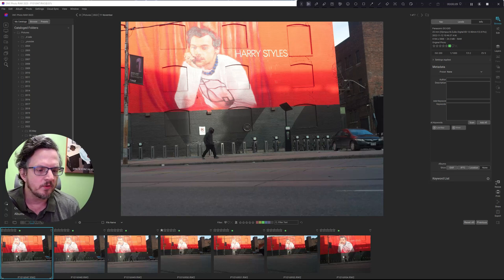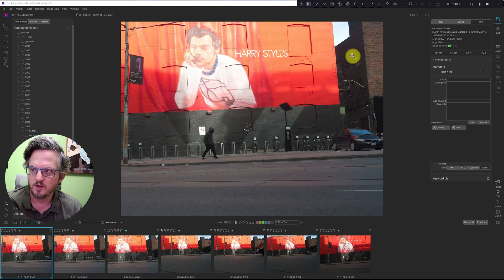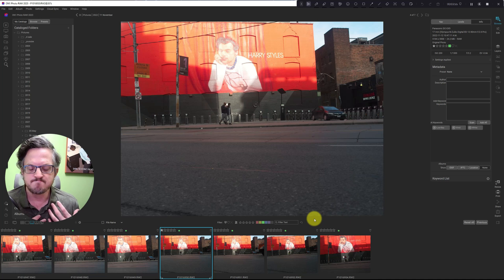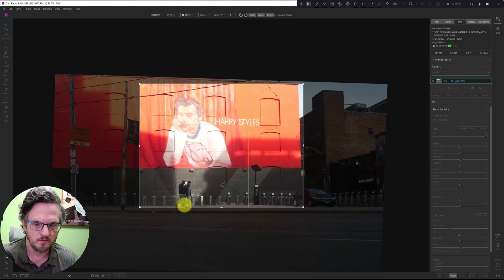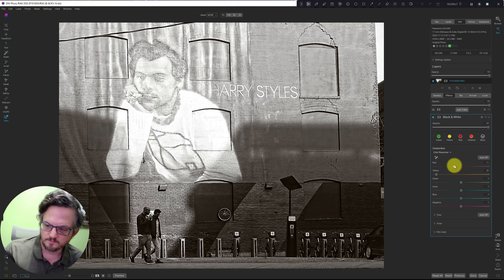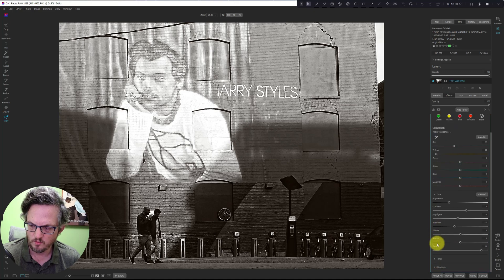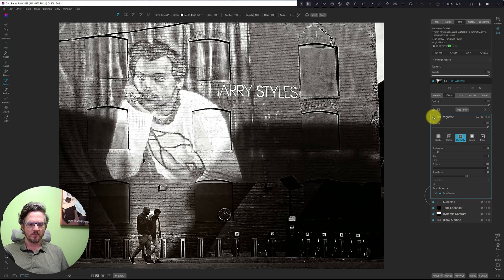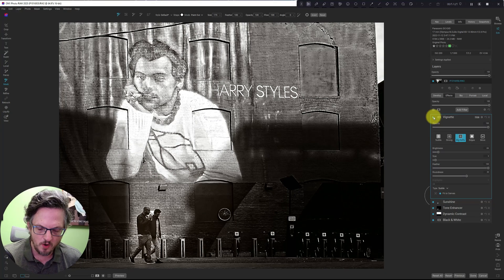Expose for the Highlights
I edit a shot where I exposed for the highlights for the first time. Using On1 Photo Raw 2023 I was able to develop the shot to what I envisioned in my mind when I saw the scene.

0:00 Intro
3:31 Start Edit
15:09 Before & After